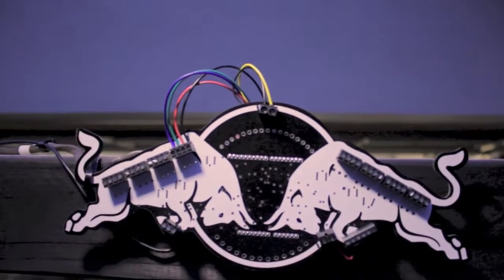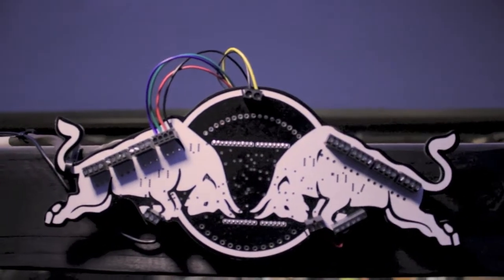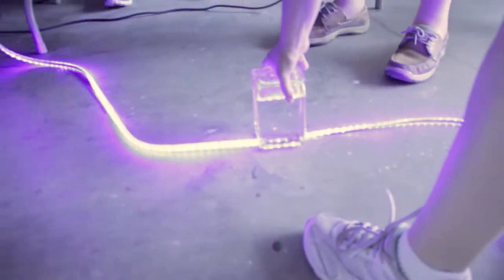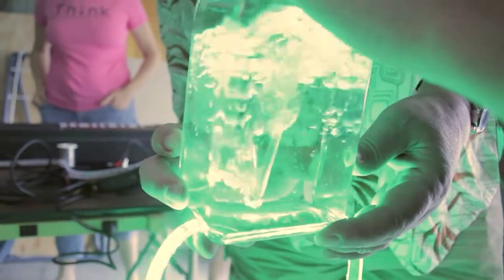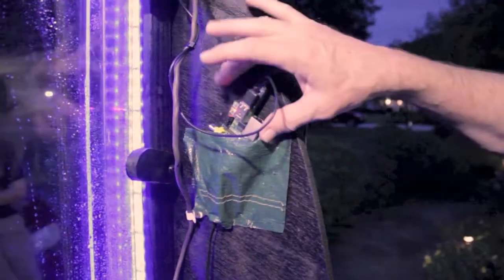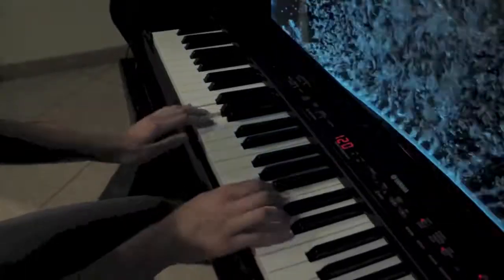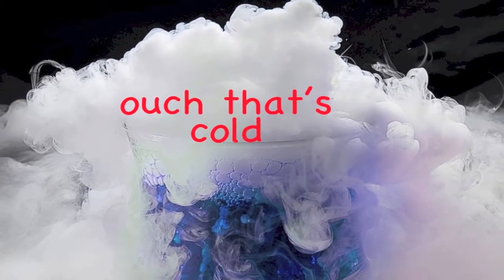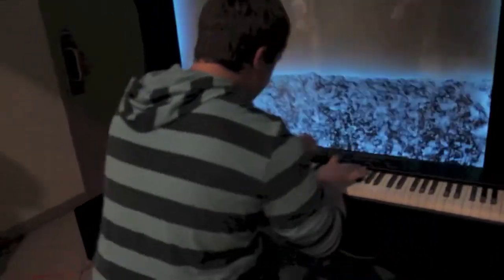SpectraPiano by Team Awesome - Red Bull Creation 2013 Qualifier Entry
This is Learning is for everyone's entry to the Red Bull Creation challenge of 2013!

Our build required a couple of brainstorming sessions with our intergenerational Team Awesome, the fabrication of an acrylic "bubble wall" and a frame to hold all the related gear and electronics.  We then attached a Turbull Encabulator to an Arduino to drive a multi-colored LED Strip that provided engaging hue-ristics.  The Turbull Encabulator assembly would typically be driven by a computer that accepts midi signals from the keyboard and converts them to the signals needed to drive the lights.  But we replaced the bulky computer by porting the control and conversion software to a Raspberry Pi, which was tucked into a little pocket behind the bubble wall, and interfaced the arduino directly to the keyboard. You can look under the hood at our repository on GitHub that contains the Arduino code, NodeJS code (which runs on Pi), and some CAD concepts we debated before we decided on our final design.  We debuted our  "Spectrapiano" at the Land O'Lakes Branch Library's popular Teen Night, where over 200 people were in attendance, many of whom enjoyed trying out the piano and making their own light shows.

shot and edited by Ryder